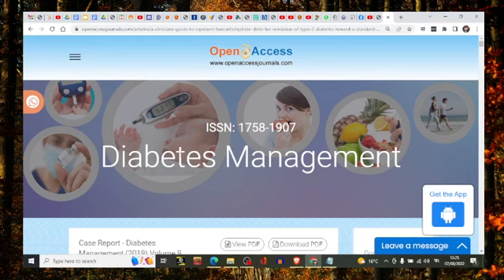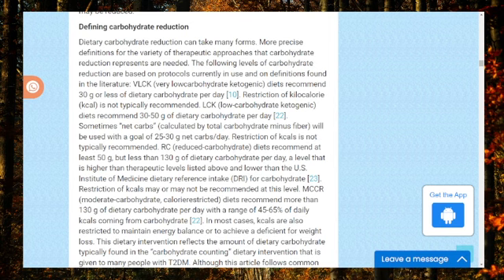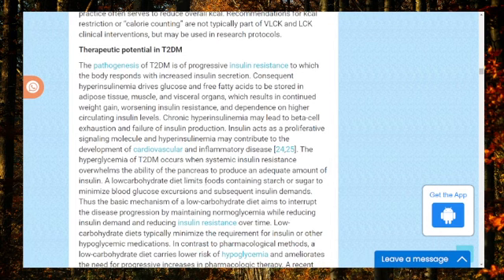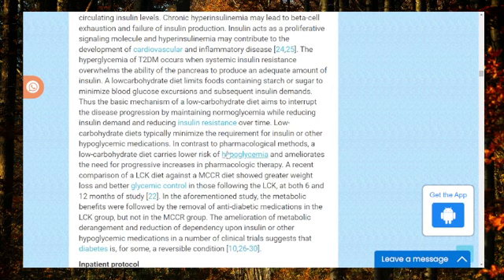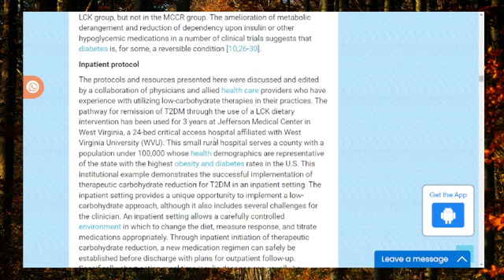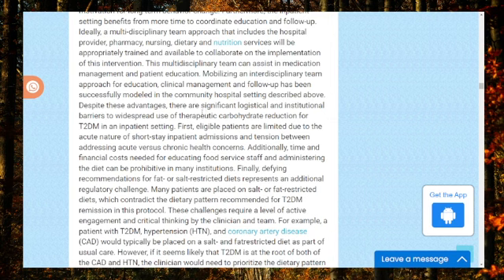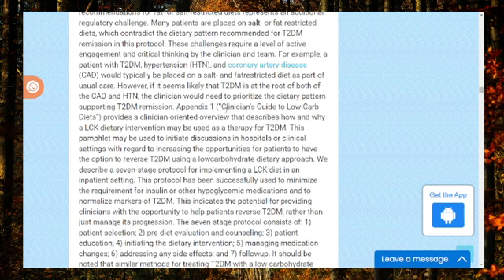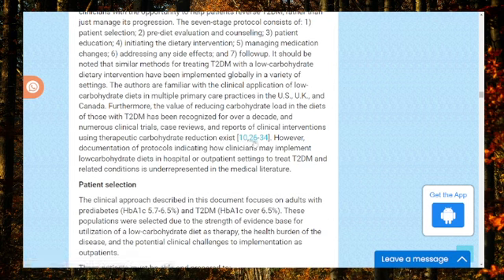Reading - A clinician's guide remission of type 2 diabetes : toward a standard of care [Part 2]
Type 2 diabetes (T2DM) is most often treated as a chronic progressive condition. However, both clinical experience and scientific studies have shown that remission indicated by a normalizing of blood glucose levels and safe medication reduction through lifestyle change should be considered an achievable clinical outcome for patients with T2DM. Dietary interventions that include therapeutic levels of carbohydrate reduction can be used by clinicians to help patients reach this goal, as evidenced by clinical experience and clinical trials; however, many clinicians and allied healthcare providers have not been trained in how to administer these therapies. This article demonstrates the successful implementation of therapeutic carbohydrate reduction for T2DM in an inpatient setting through the institutional example of a small, rural hospital in the U.S. It provides definitions for therapeutic carbohydrate reduction and a rationale for its use in an inpatient setting in patients who present with T2DM.

২য় ধরনের ডায়বেটিস রোগ আমাদের দেশে ভীষণভাবে ছড়িয়ে পড়েছে। এই রোগ হলে আমাদের একাধিক অঙ্গ ক্ষতিগ্রস্থ হয় এবং আমরা অকাল মৃত্যুর শিকার হই। ডায়বেটিস রোগ সম্পর্কে আমাদের মধ্যে অনেক ভুল ধারনা প্রচলিত আছে যা অনেক বিশেষজ্ঞ চিকিৎসকরাও হরহামেশা আমাদের বলে থাকেন। কিন্তু সত্য হল যে, ডায়বেটিস আমাদের জীবনধারা সম্পৃক্ত একটি অসুখ, এবং সঠিক জীবনধারা অনুসরণ করলে, এই রোগ থেকে অতি অল্প সময়ে মুক্তিও পাওয়া যায় যখন কোন ঔষধ ছাড়াই দেহ সুস্থ্য থাকে। EasyHealthEducation.com (সহজ স্বাস্থ্য শিক্ষা) প্রকল্পের মাধ্যেমে আমরা ডায়বেটিস সহ আরও অনেকগুলো অসুখ থেকে কিভাবে বেঁচে থাকা যায়, সেই শিক্ষা দিচ্ছি। একজন চিকিৎসকের তত্বাবধানে থেকে আমাদের প্রস্তাবিত জীবনধারা কেউ অনুসরণ করলে ডায়বেটিসমুক্ত জীবন যাপন করতে পারবেন এবং অনুভব করবেন যে "স্বাস্থ্যবান থাকা আসলে খুব সোজা"!